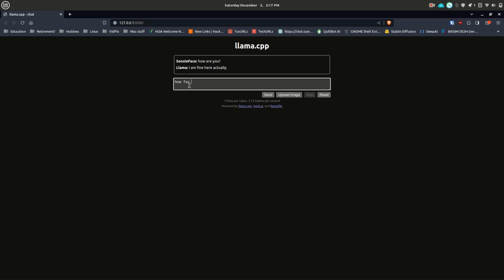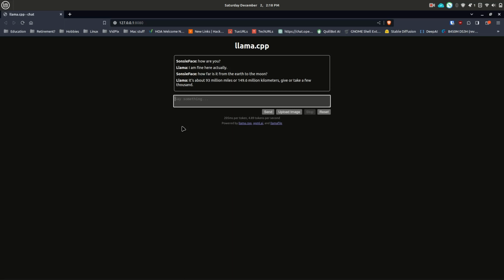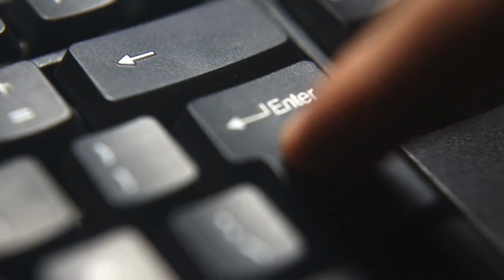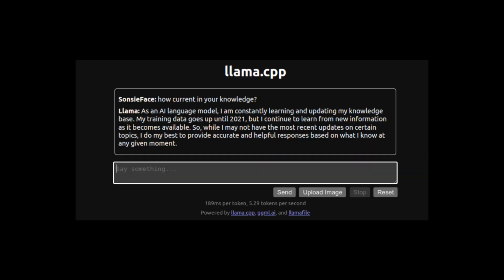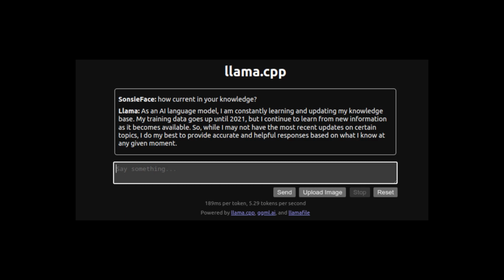Llamafile Is Your Ticket To Chat!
Llamafile is an easy way to download and use a Chat GPT-style LLM on your own computer.

I used my "cloned" AI voice for this, for technical reasons. Apologies if you (like me) don't usually enjoy that sort of thing.

Created with Kdenlive, ElevenLabs, LibreOffice, Audacity, Bing Create